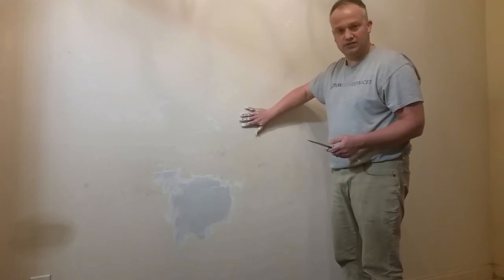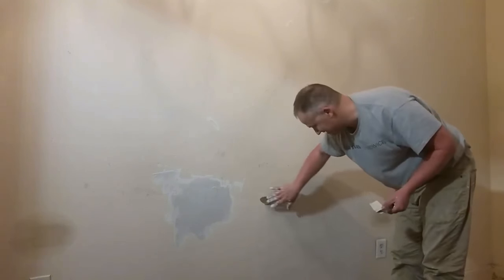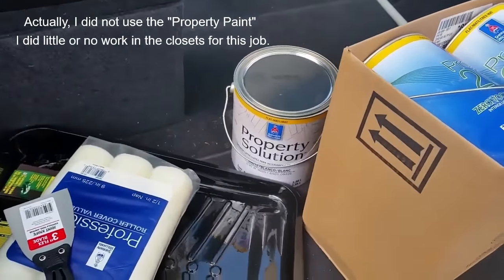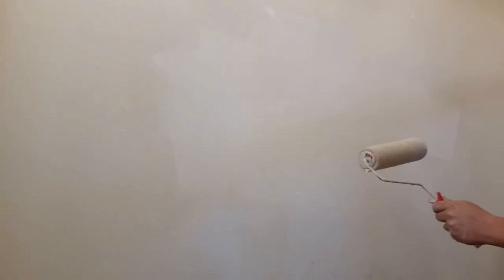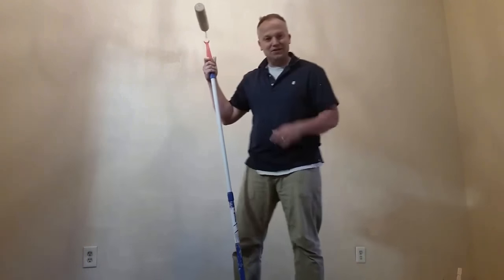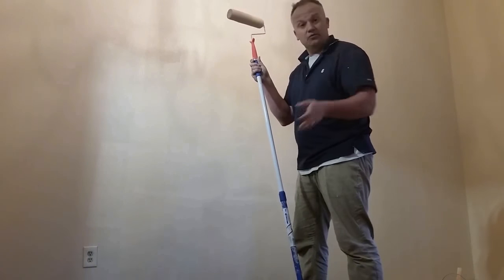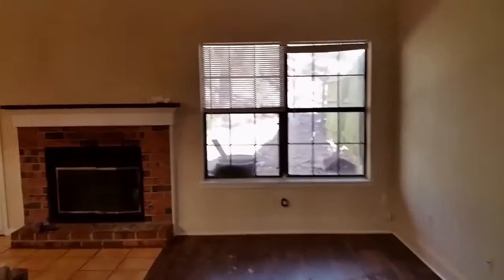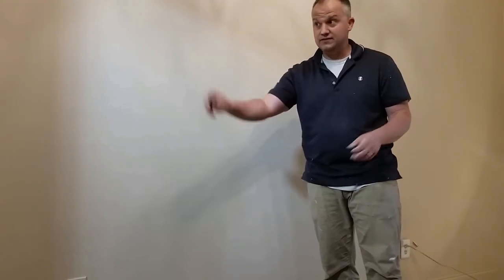How To Cut a Paint Chip off Wall for Touch Up Painting and Color Match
Paint Stores have amazing technology that allows them to Match Paint Colors.  The problem is, how do you get that paint color to the store?

In this video we teach how to Cut the Sheet Rock, Get a Paint Wall Sample, and How to Fix the sheetrock.